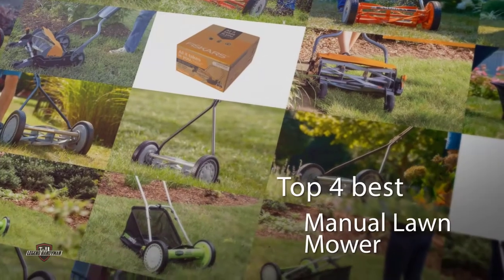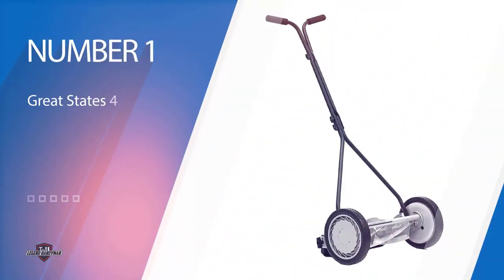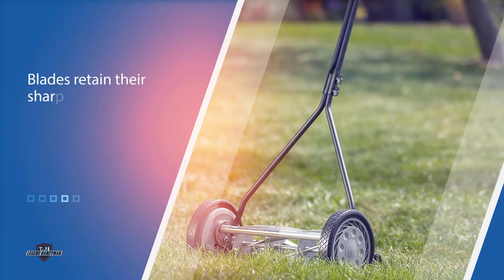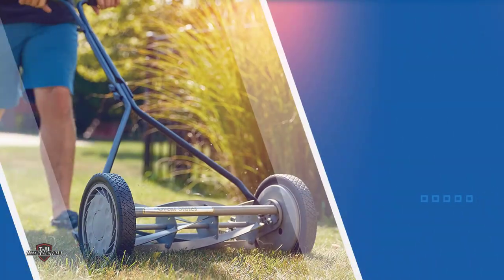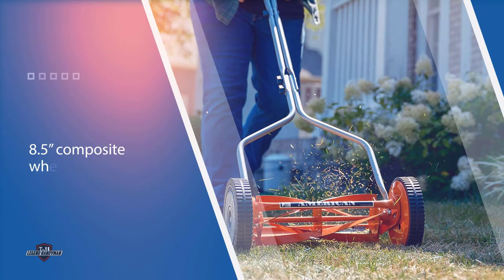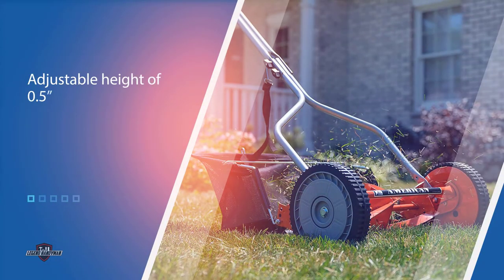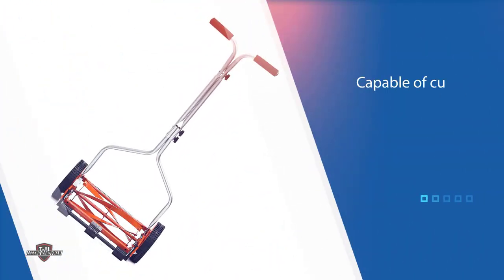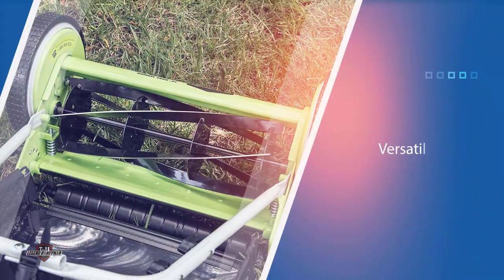Best Manual Lawn Mowers Review 2023 | Top 4 Pick for Any Budget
Best manual lawn mower featured in this Video:
0.16 NO. 1. Great States 415-16 Reel Lawn Mower
1.05 NO. 2. Fiskars 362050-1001 Lawn Mower
2.05 NO. 3. American Lawn Mower Company 1204-14 Push Reel Lawn Mower
3.05 NO. 4. Greenworks 25052 Reel Lawn Mower

What is a manual lawn mower?

A manual lawn mower is a backyard tool that can help homeowners maintain a small lawn by removing unwanted grass and weeds. It cuts grass with a blade attached to the bottom of the machine and has an engine which turns the blade. It also has a handle which you can use to push or pull it.

What is the best manual lawn mower?
When it comes to buying the right products, there's a lot to look out for. that's why today we've picked and reviewed the five best models for you. we've ranked them by many different factors such as price, quality, durability, performance, and more.